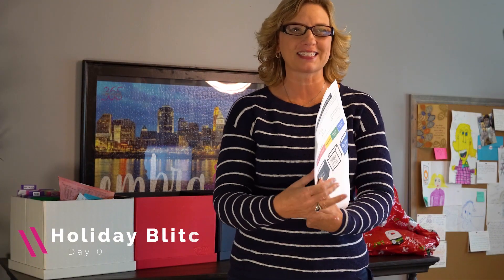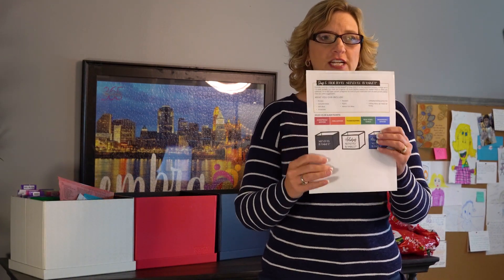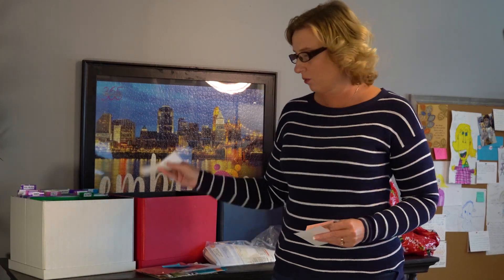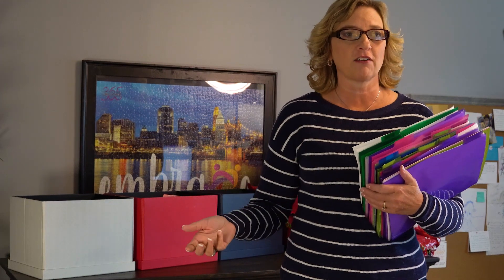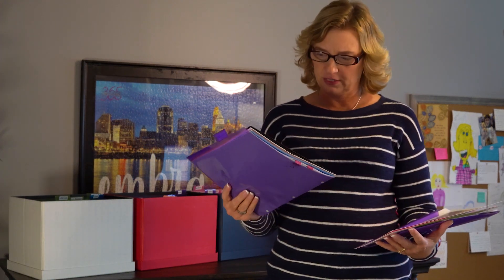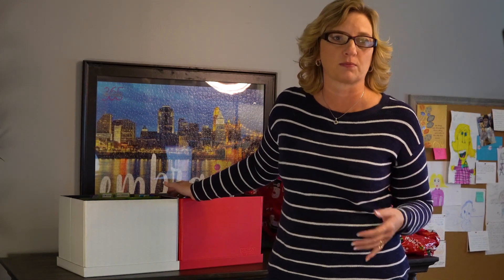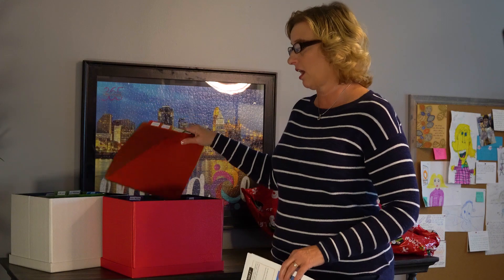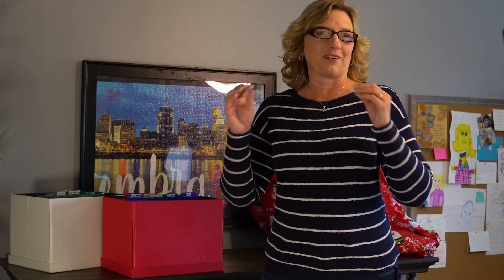Stress Free Holiday Planning - Holiday Blitz Day 5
Today we are putting it all together.

Part of why the holidays are so hectic is because we spend so much time looking for our lists, ideas and to-dos!